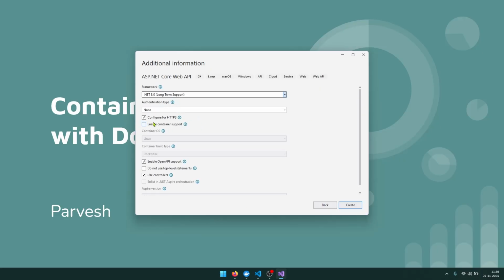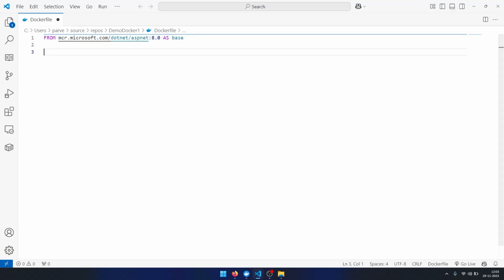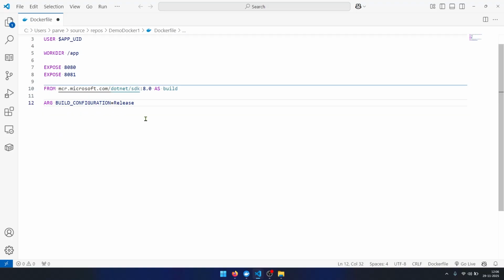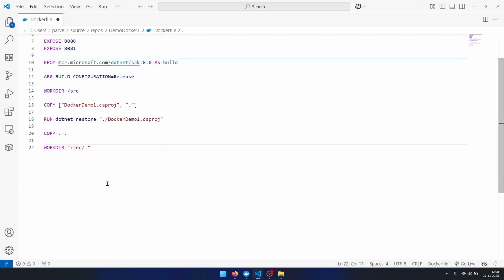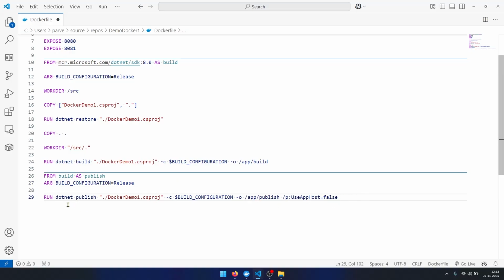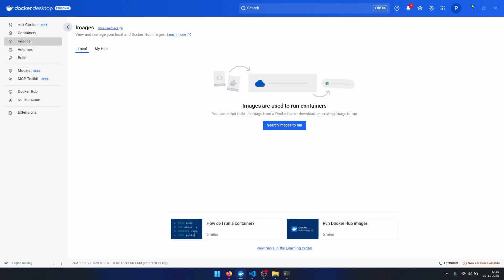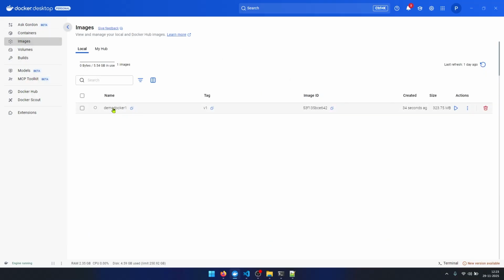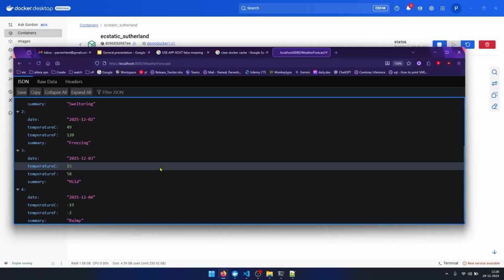.NET + Docker Tutorial | Containerize, Build & Run Your App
In this video, you will learn how to containerize a .NET application and run it inside Docker.
We go step-by-step - from writing the Dockerfile, building the image, running the container, and understanding how .NET apps work on Docker.

This is a perfect tutorial for .NET developers, backend engineers, and beginners who want to learn Docker with real examples.

How to create a Dockerfile for .NET
Multi-stage build for faster images
Build the Docker image
Run the .NET app inside Docker
Expose ports & test API/app

🎬 Timestamps
00:00 - Intro
00:06 - Creating a simple de fault .NET Web API Applications
00:40 - Testing the default application in Swagger
01:28 - Creating Dockerfile
10:08 - Building docker image using docker build command
12:25 - Running docker image in container using docker run command
13:54 - Testing applicaton in browse r running of docker
14:30 - Outro

how to containerize .net application
.net docker tutorial
dockerize dotnet app
run .net app in docker
dockerfile for .net
asp.net docker tutorial
dotnet core docker
docker for beginners
docker desktop tutorial
containerization tutorial
c# docker tutorial